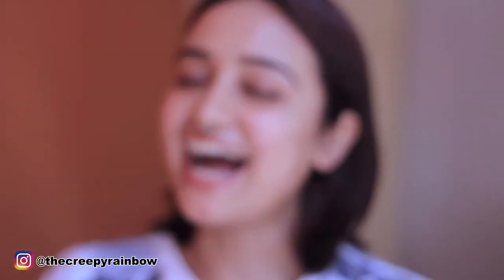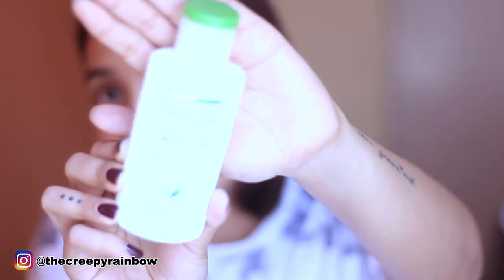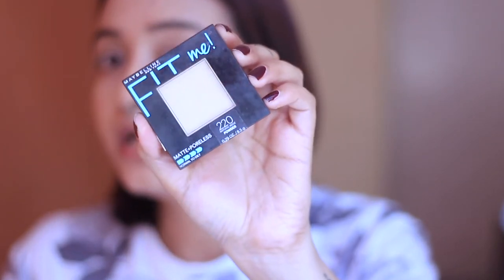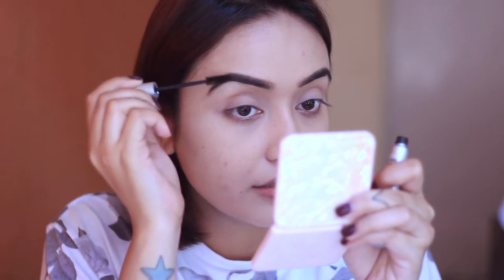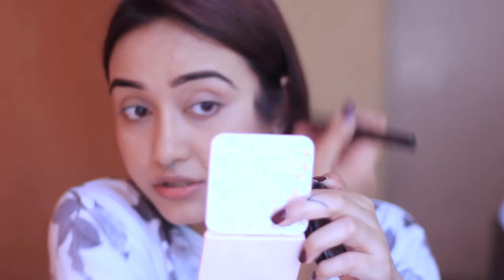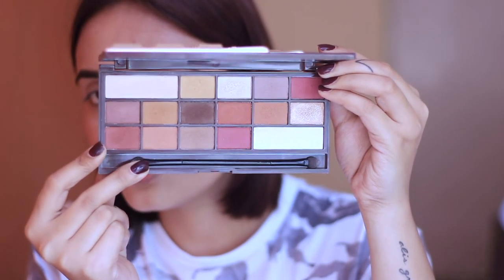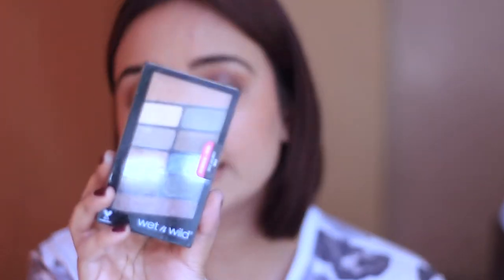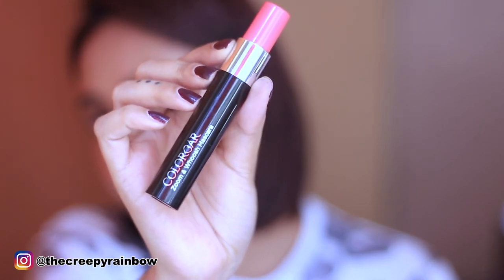'No Makeup' Makeup Look For work I Soft, Dewy, Practical!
Hi everyone, here is my take on the no makeup makeup look or everyday makeup look.

Products Used in this Video:
Aroma Magic Vitamin C Skin Lightening Gel
Lotus Herbals Safe Sun UV Screen Matte Gel Pa+++ SPF - 50
Simple Kind To Skin Hydrating Light Moisturiser
WetnWild Photo Focus Foundation - Classic Beige
Physicians Formula The Healthy Foundation - MW2
Maybelline FitMe Compact Powder
NYC Sun and Bronze
YBP Cosmetics Color Cremes - Witch, Goddess, Princess
Makeup Revolution I ♥ Makeup Chocolate Elixir Pallet
WetnWild Color Icon Eyeshadow Pallet - Comfort Zone
Profusion Cosmetics Pro Face Trendsetter 32 PC Professional Beauty Kit
Colorbar Zoom and Whoosh Mascara
NYX Professional Makeup Liquid Suede Cream Lipstick - Soft Spoken (Nude for fair to medium skin)
NYX Professional Makeup Suede Matte Lipstick - Peach Don't kill my vibe (Nude for dark skin)
Nykaa Gloss It Up - Honey Boo
Faces Canada Ultime Pro Makeup Fixer

How To: Perfect Winged Eyeliner